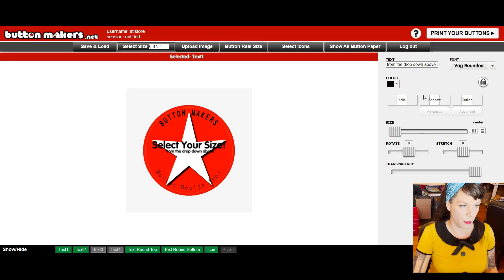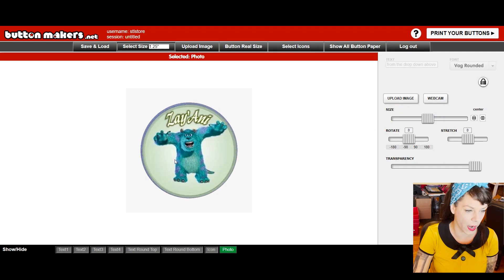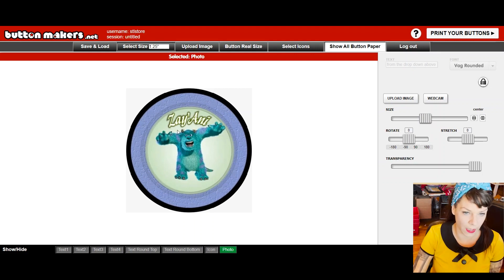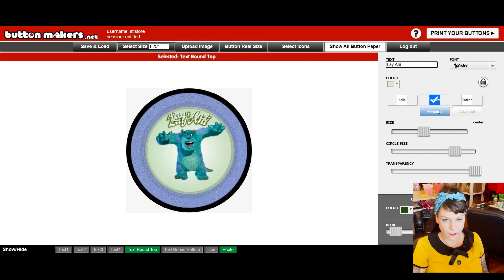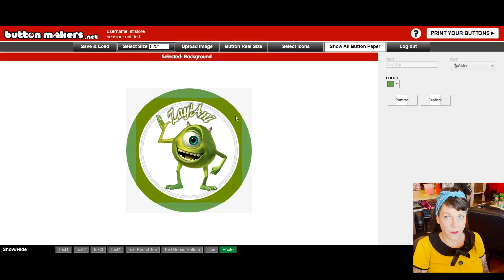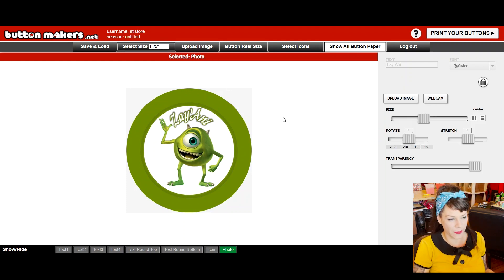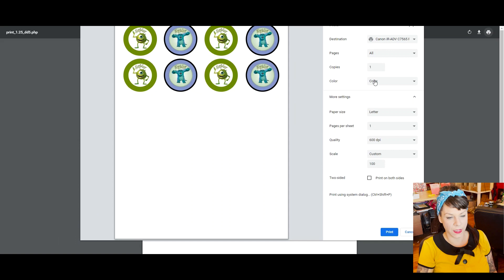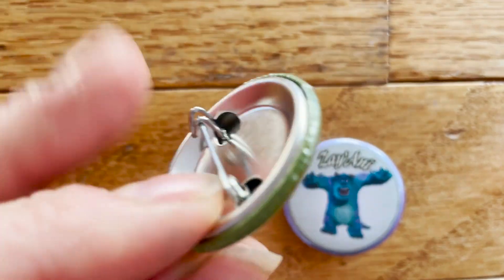Button Design App | Watch Me Work | Button Design Tutorial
Watch Becky Buttons from ButtonMakers.net help customers through their button design dilemas. This tutorial uses the design tool at the URL below as well as PhotoPea:

how to create button graphics in the software |Watch Me Work | Button Design Tutorial